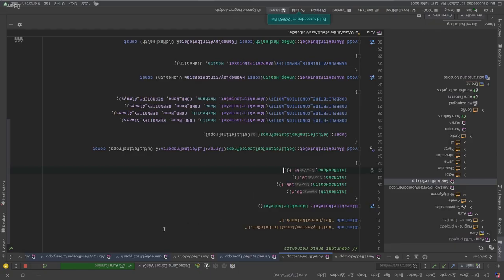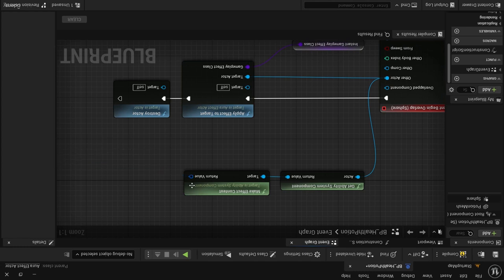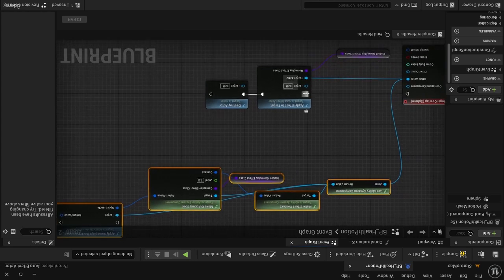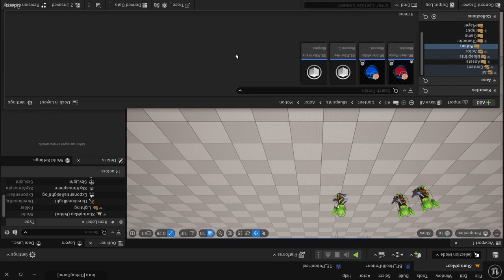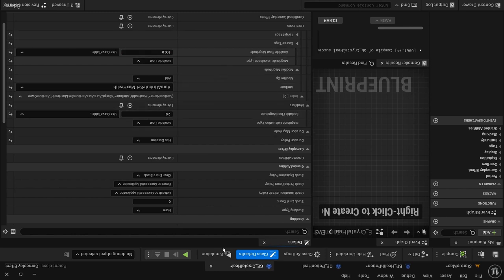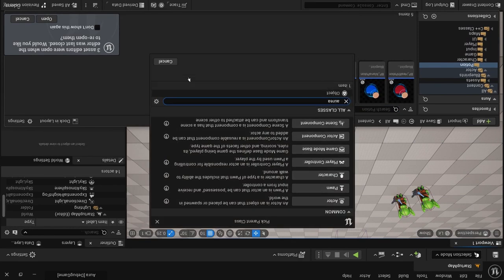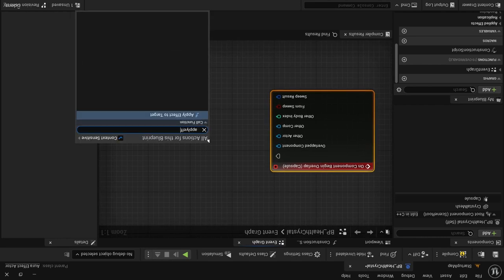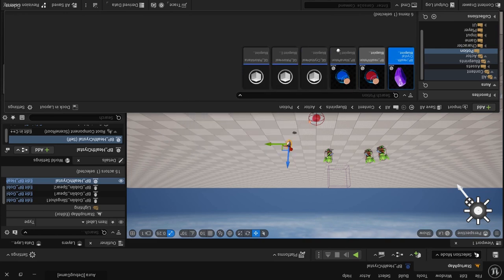6 4 Duration Gameplay Effects online video cutter com